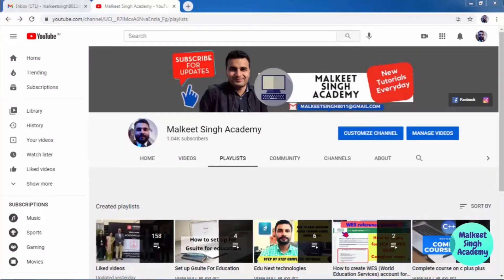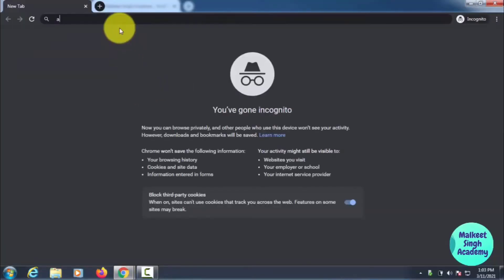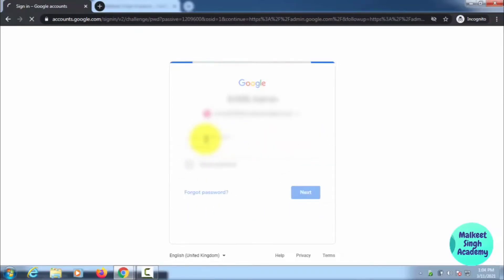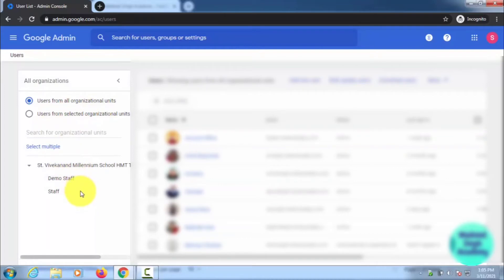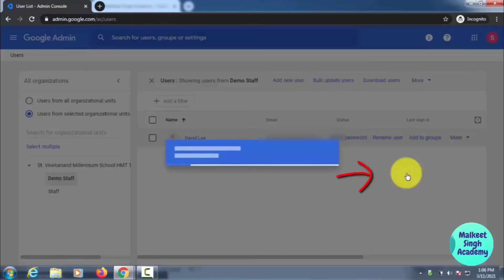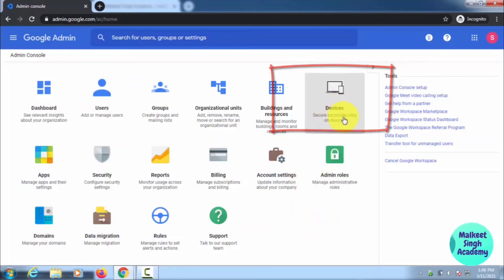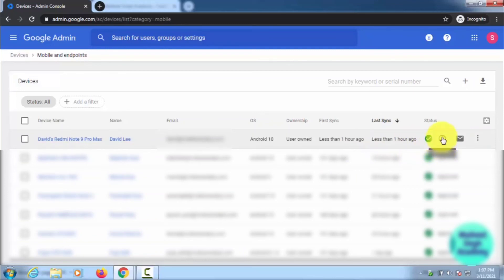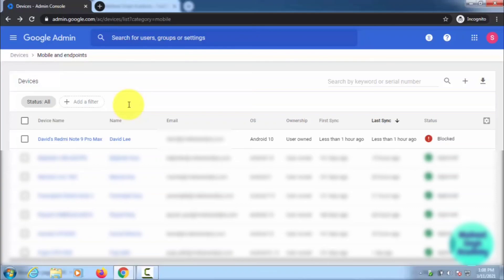How to block user in Gsuite admin center || how to suspend user in Gsuite || block device in Gsuite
Hello there this is a video demonstration about how to block user in gsuite admin panel. and how to block users device using admin panel.